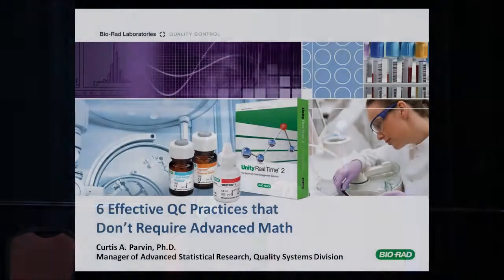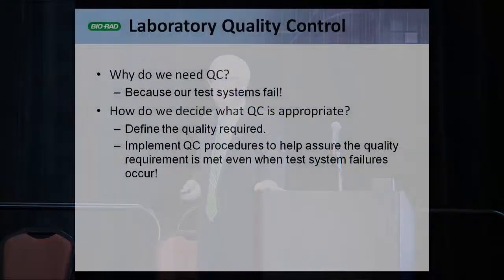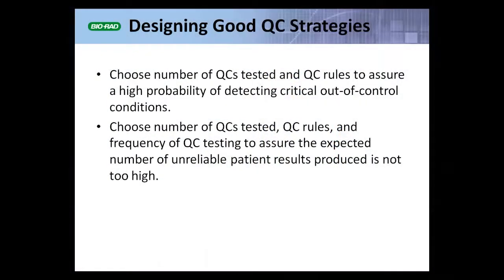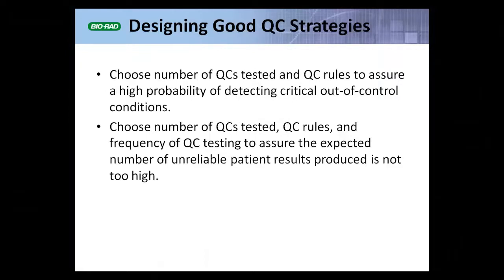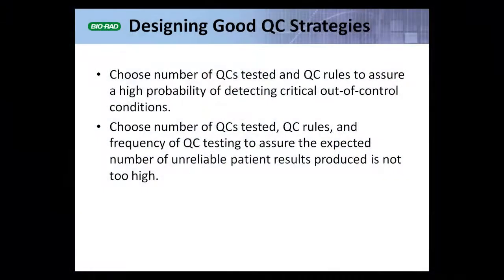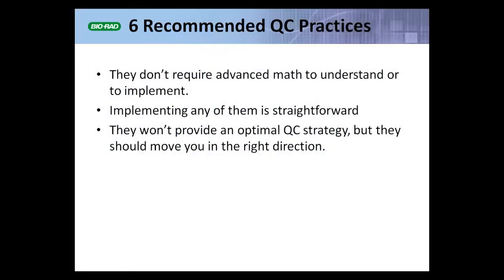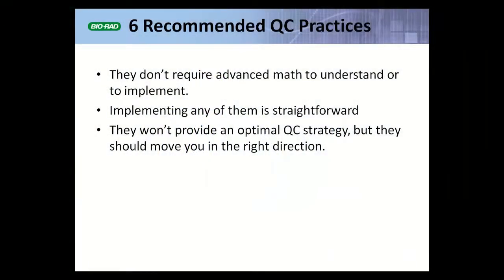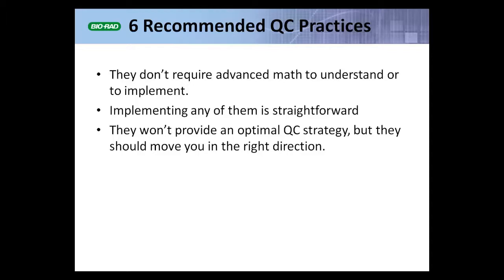Introduction to QC Design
Curtis Parvin, PhD  Manager of Advanced Statistical Research for  Bio-Rad Laboratories' Quality Systems Division